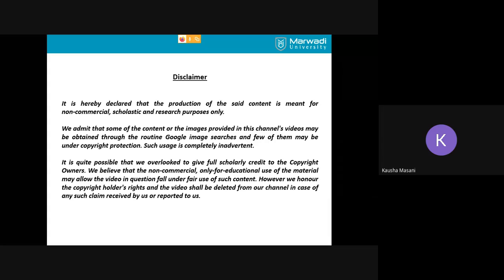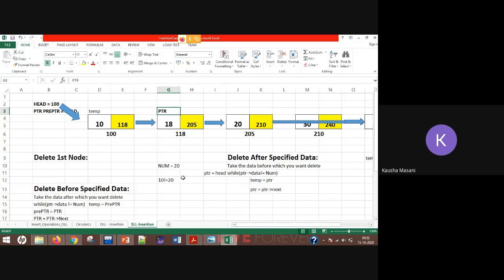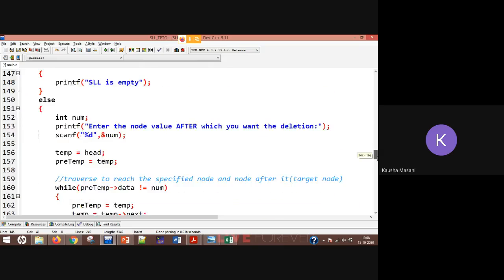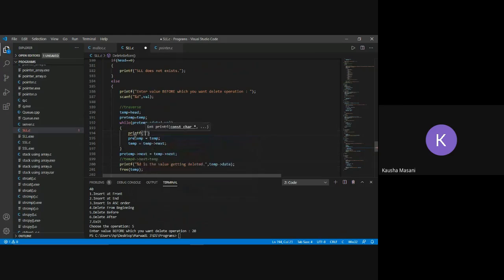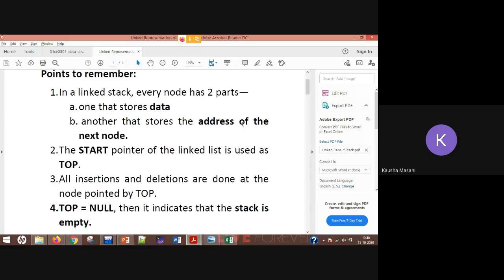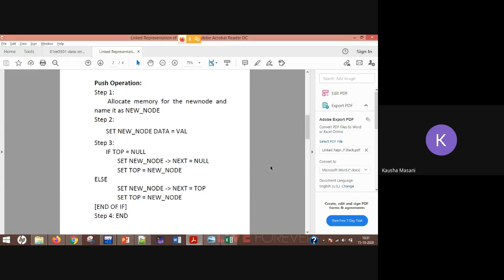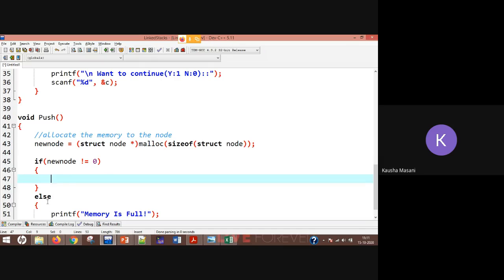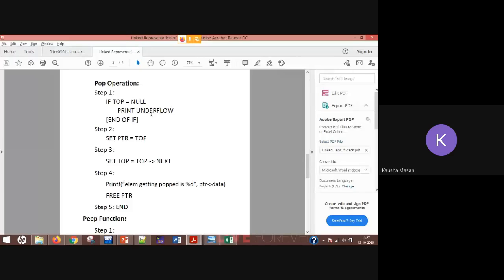3TP1+3TO1 DS KIM Batch B 2020 10 14 at 21 06 GMT 7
7. SLL :(f) Delete a node after specified position.
8. Write a program to implement stack using linked list.